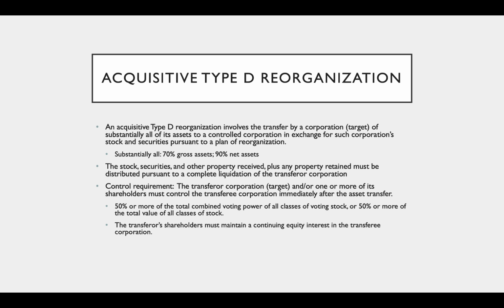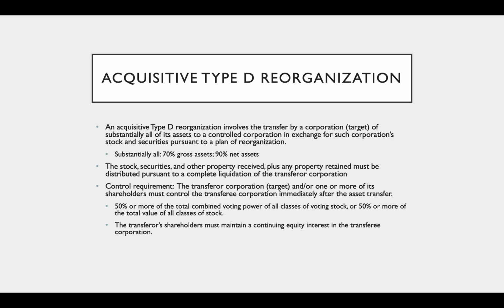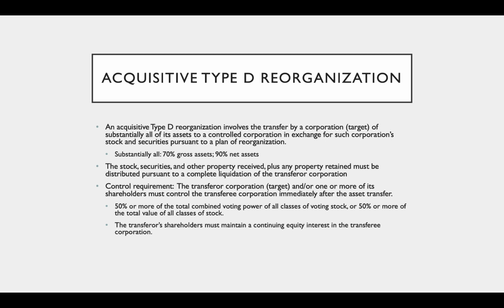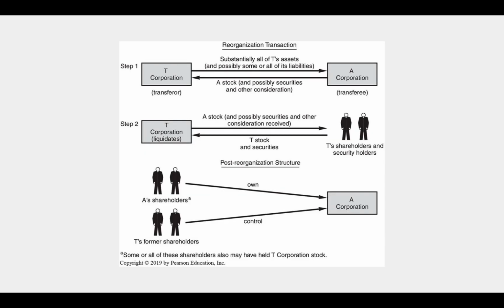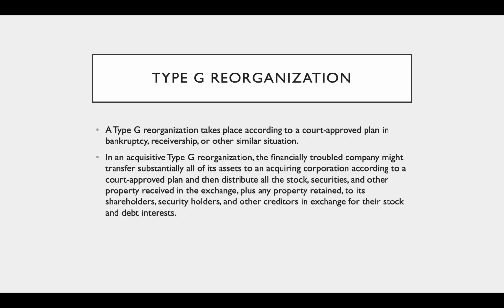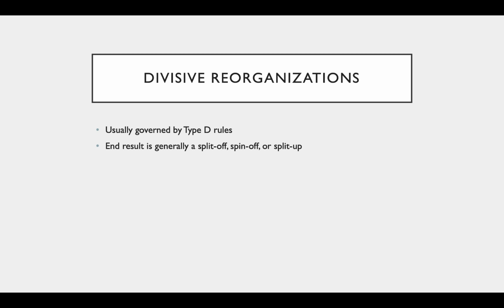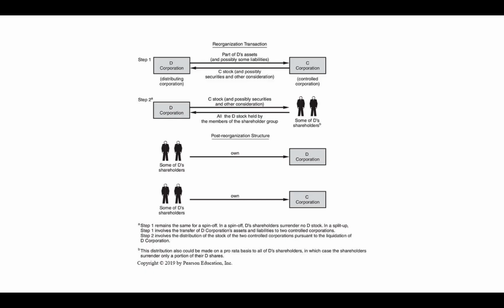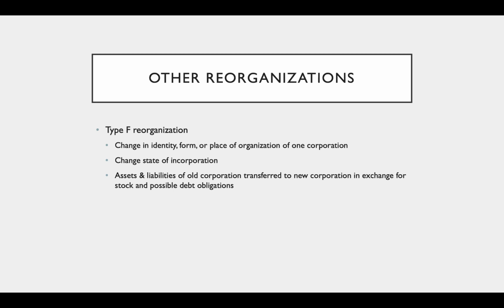Other types of reorganizations